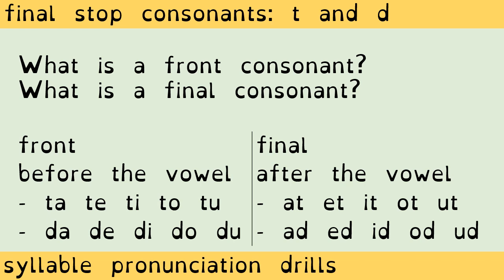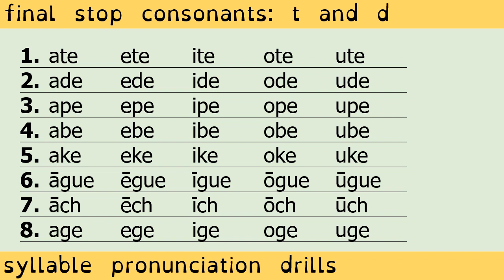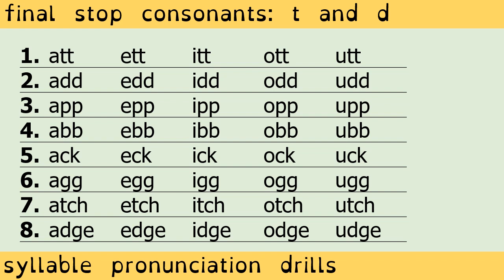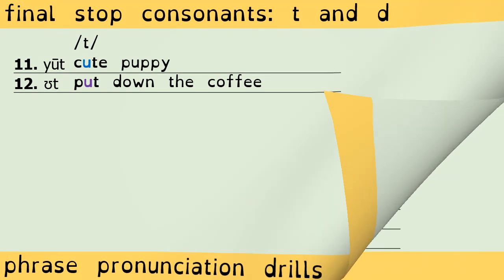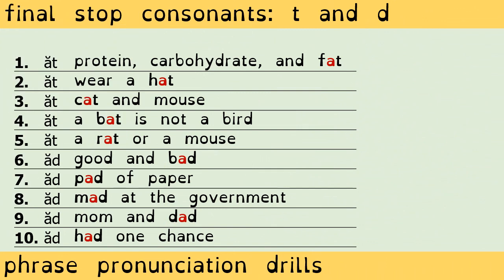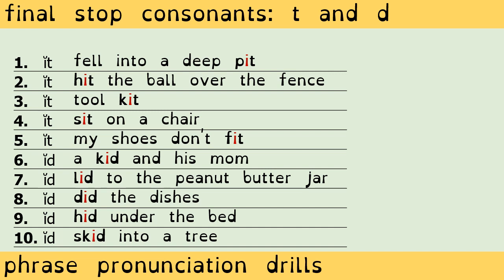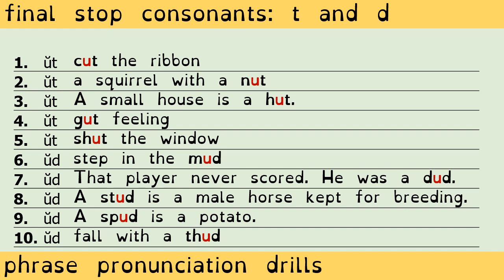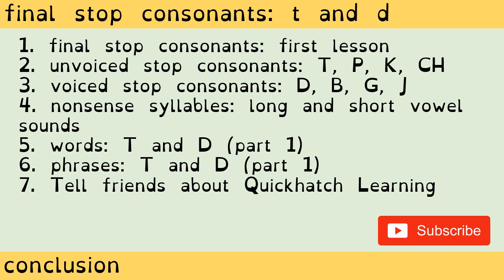18. T and D AFTER a Vowel. Pronunciation Practice. Final stop consonants.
In today’s pronunciation lesson, we will look at the differences between the sounds that the letters T and D make in English after a vowel. This phonics lesson is aimed at adult learners. Some of you are learning English as a second or foreign language and want some pronunciation practice. Some of you are native speakers of English who are looking to improve your literacy. The exercises go from easier to more challenging. We start with nonsense syllables, move on to English words, and then finish with phrases. You will have plenty of chances to stop the video, practice on your own, and then check the answers when you restart the video.
Tell your friends about Quickhatch Learning.

If you want to practice T and D before a vowel, click the following link.